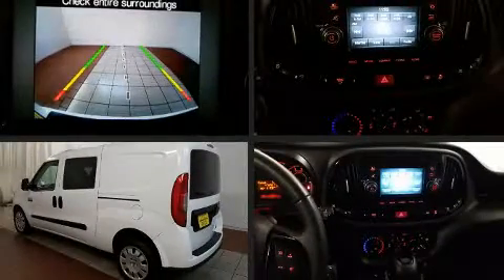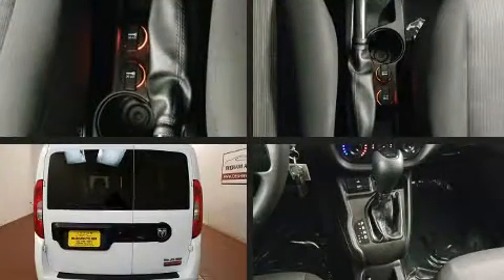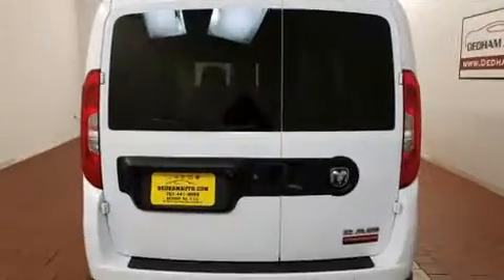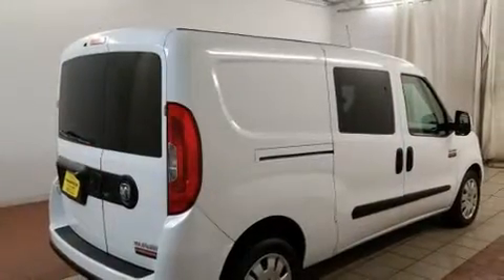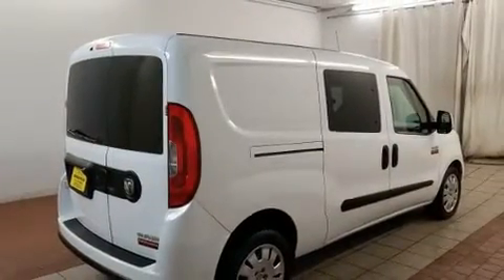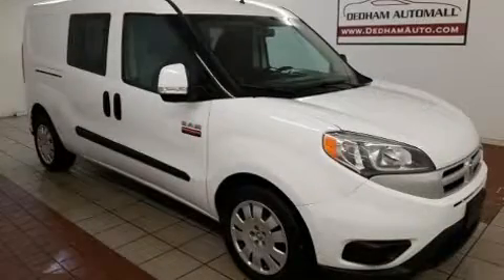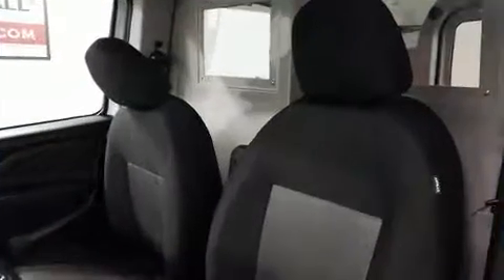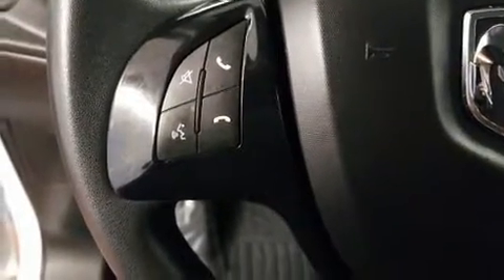2015 Ram ProMaster City in Dedham, MA 02026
You can expect a lot from the 2015 Ram ProMaster City. With fewer than 50,000 miles on the odometer, this pre-owned model still has plenty of miles remaining as reliable transportation. It features a front-wheel-drive platform, an automatic transmission, and a 2.4 liter 4 cylinder engine. Top features include air conditioning, delay-off headlights, a tachometer, telescoping steering wheel, power door mirrors, cruise control, an overhead console, and power windows. Storage solutions are integrated throughout the interior, demonstrating thoughtful attention to detail. Passenger security is always assured thanks to various safety features, such as: head curtain airbags, front side impact airbags, traction control, brake assist, ignition disabling, and ABS brakes. For added security, dynamic Stability Control supplements the drivetrain. A Carfax history report provides you peace of mind by detailing information related to past owners and service records. We'd also be happy to help you arrange financing for your vehicle. Stop in and take a test drive!